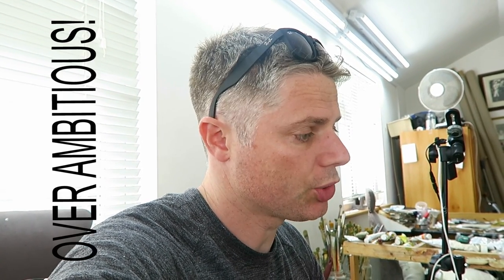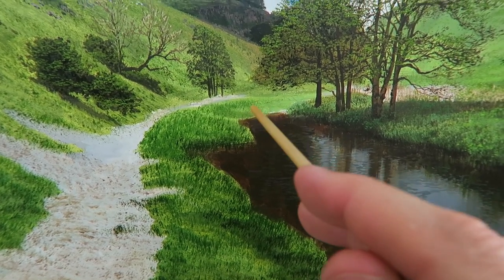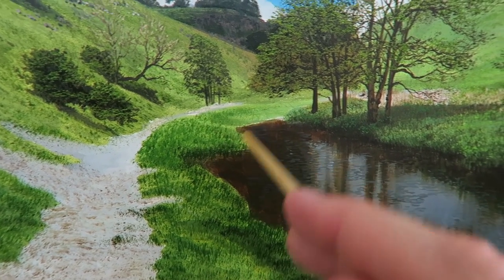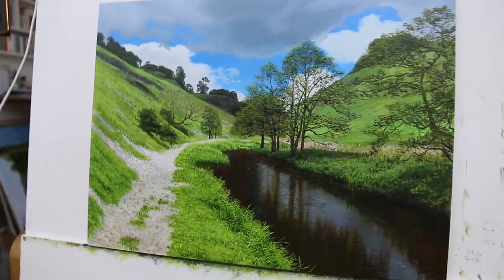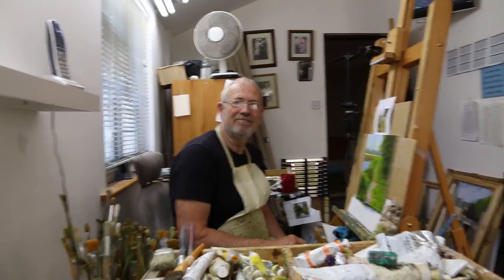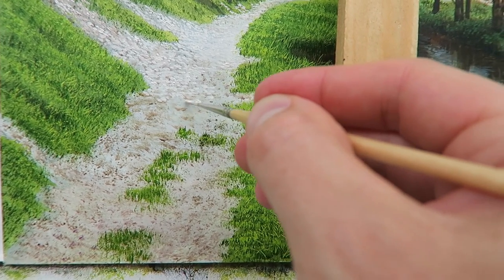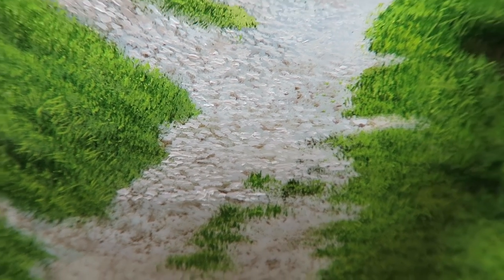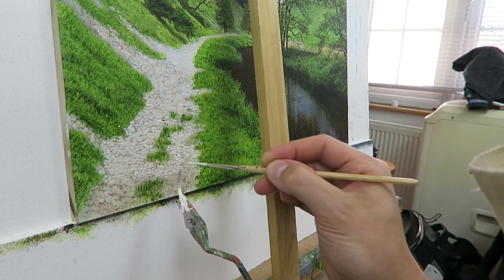#20 How To Paint a Landscape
In this oil painting tutorial I'll show you how to paint a landscape in oils. I'll demonstrate how to paint grass, how to paint daffodil flowers and how to paint a stone path.

I'm a professional landscape artist with over 20 years of experience in oil painting. My YouTube Channel is dedicated to helping people learn how to paint in oils. I really believe that everyone can learn how to paint!

MY BRUSHES
Professional Set: